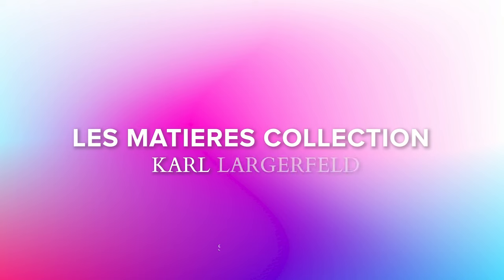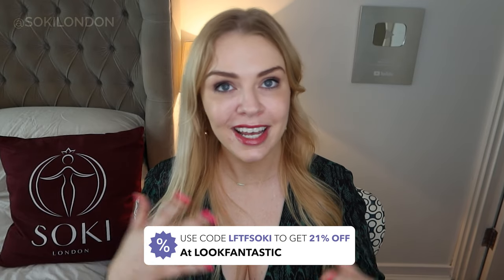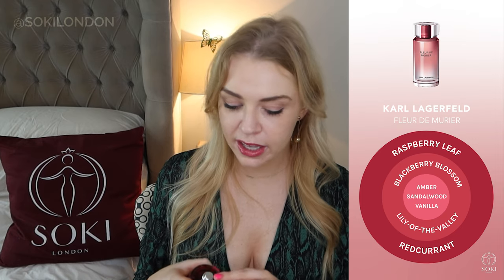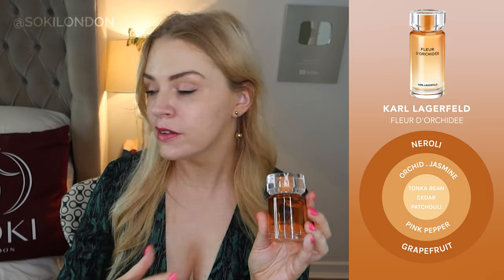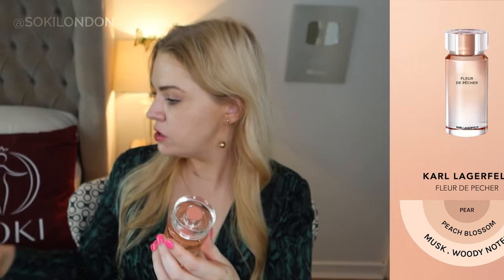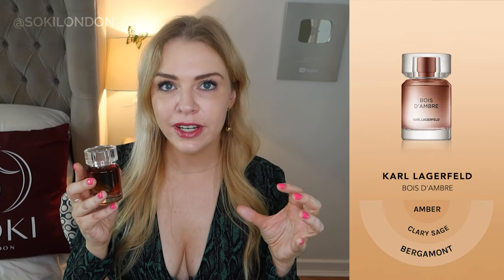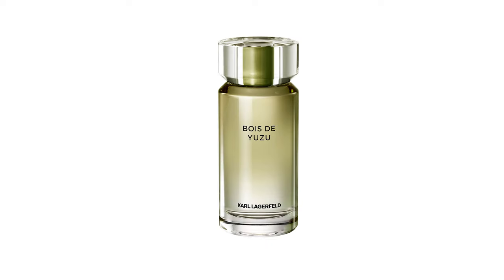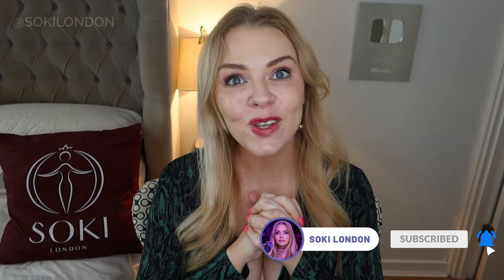KARL LAGERFELD LES MATIERES FRAGRANCE COLLECTION REVIEW | Soki London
💜 Order my perfume Empress, Aphrodite & Soy Wax Candles 📦 Worldwide Shipping 🐰 Vegan & Cruelty Free 🇬🇧 Also find me on Amazon UK